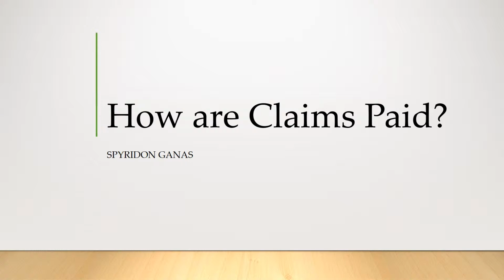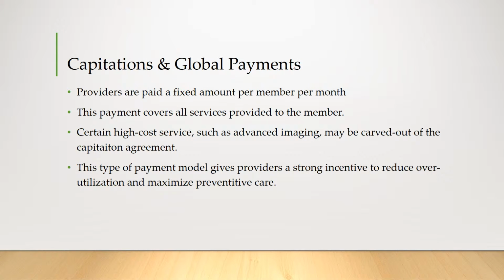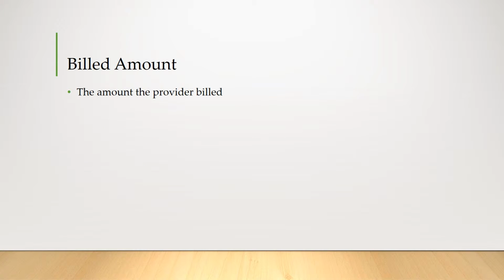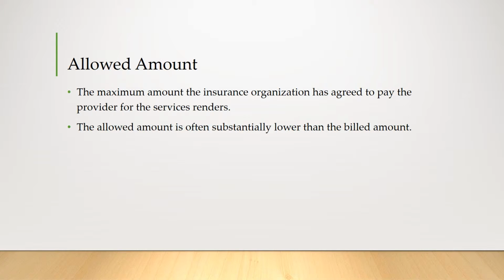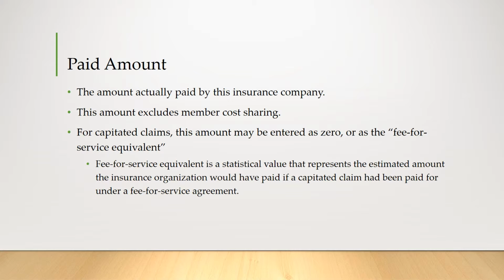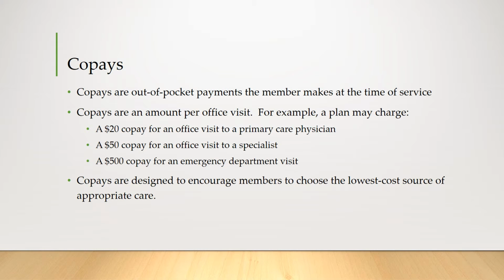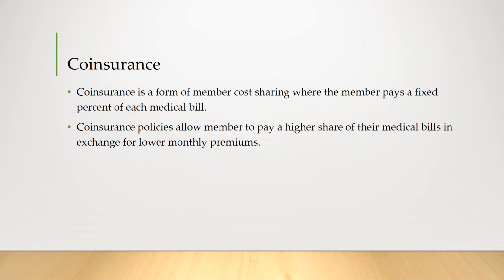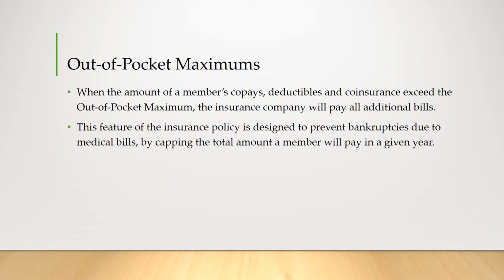010 How are Claims Paid